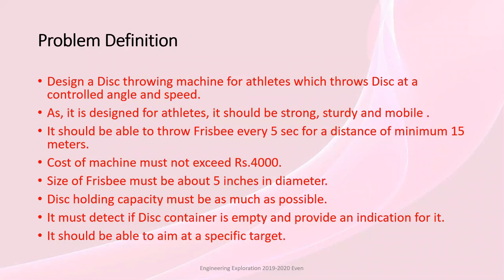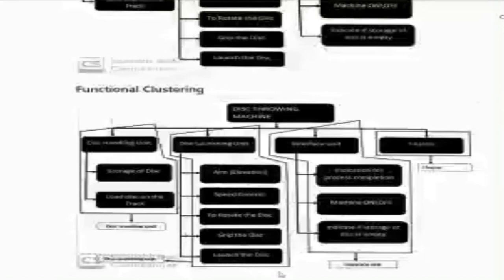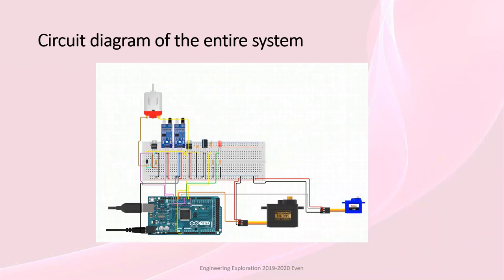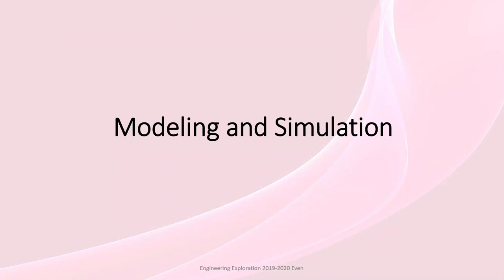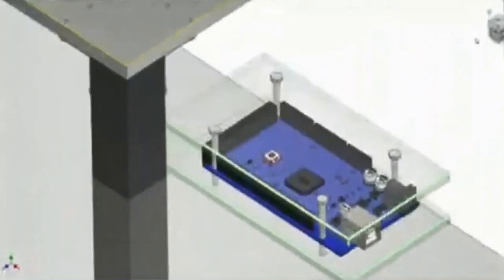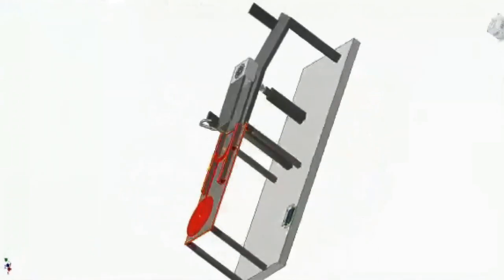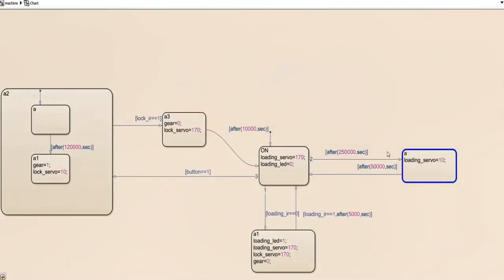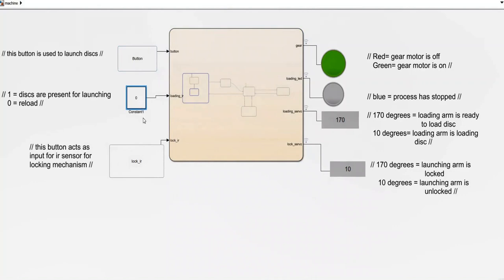I T12 Disc throwing machine 2019 20 even